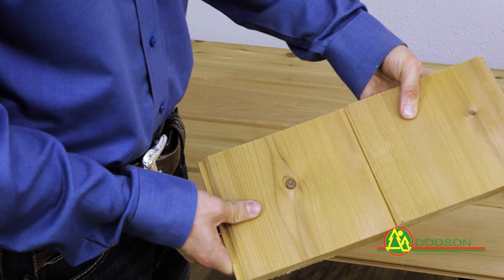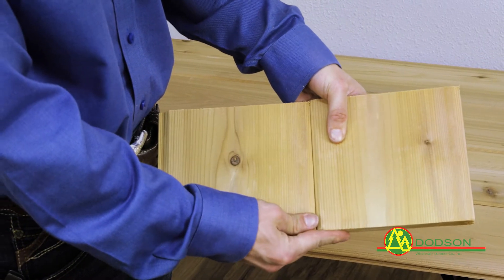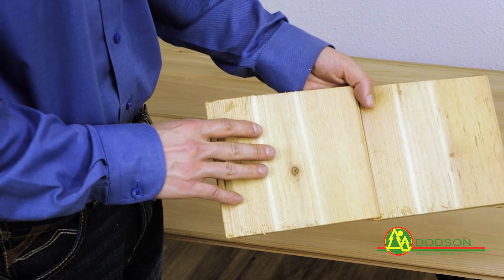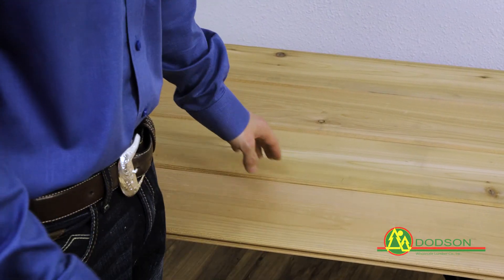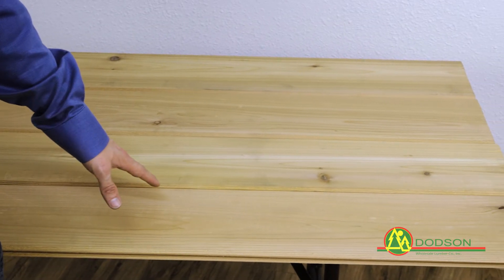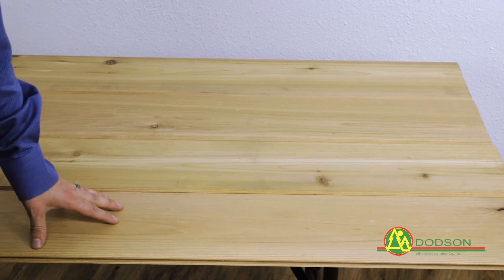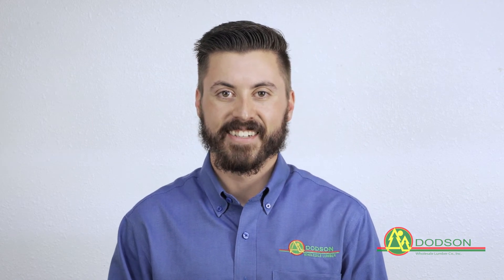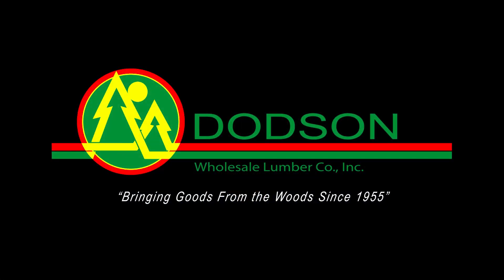1x8 #2 Grade WP4 T&G Cedar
1x8 #2 Western Red Cedar in a WP4 pattern. We stock this in 8' - 16' lengths. Each piece provides approximately 7" of coverage.